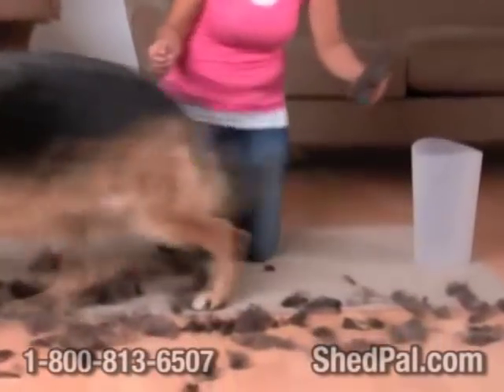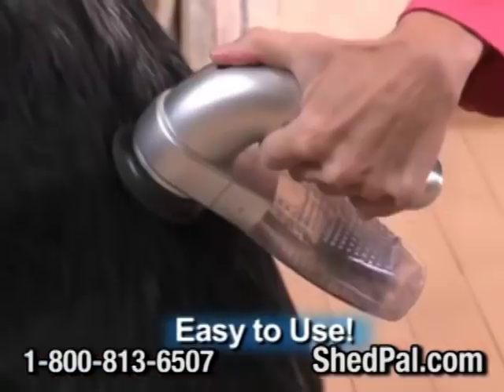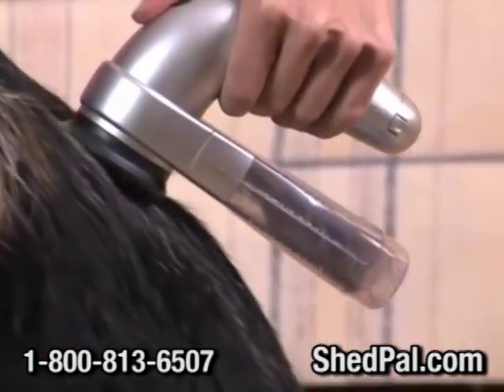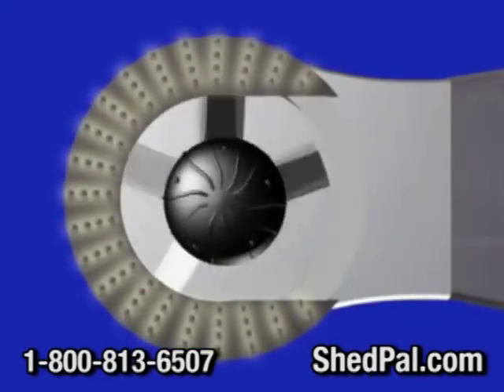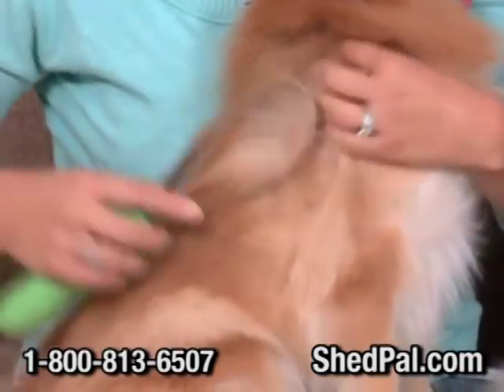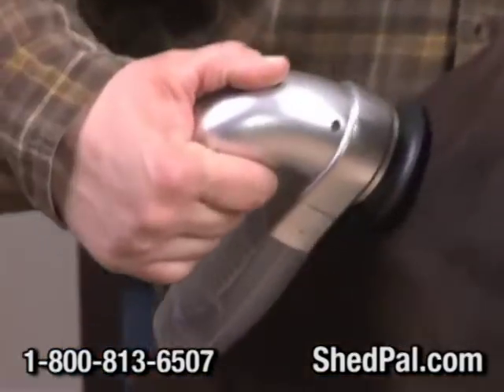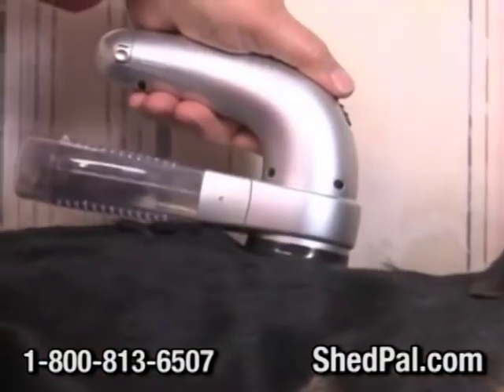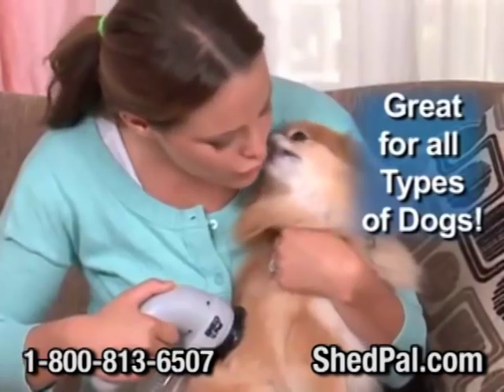Shed Pal Pet Grooming System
Shed Pal is the easy to use pet-preferred grooming system with massaging nubs and gentle suction that removes shedding fur that allows you to groom your dog or cat easier than ever! There's no harsh wire bristles, no snagging or pulling and no fur-flying mess! It works perfectly on short or long haired pets, allowing you to keep your furry friend looking neat and clean.